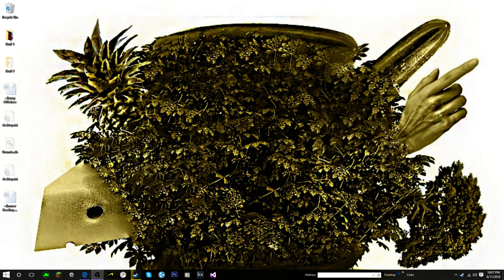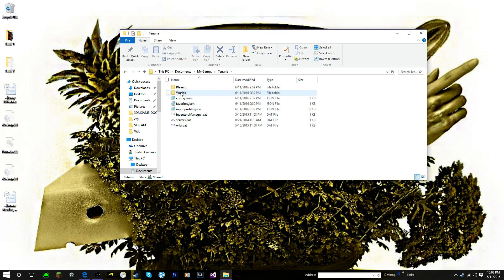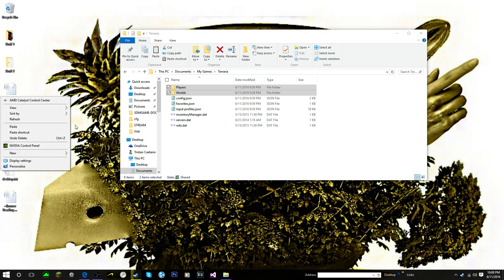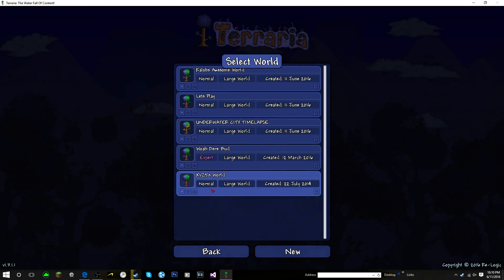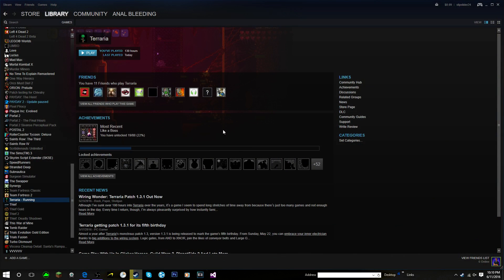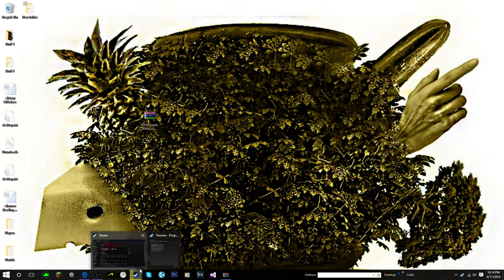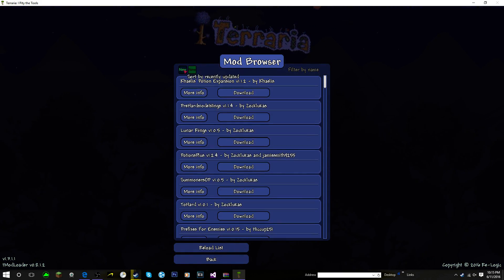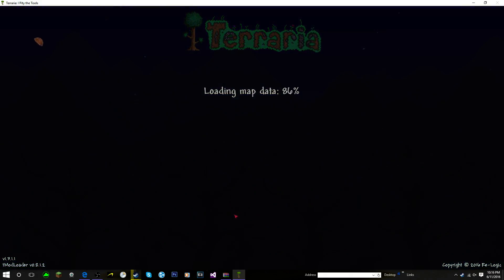How to Get: Creative Mode for Terraria 1.3+ FINALLY!!! FULL INDEPTH TUTORIAL